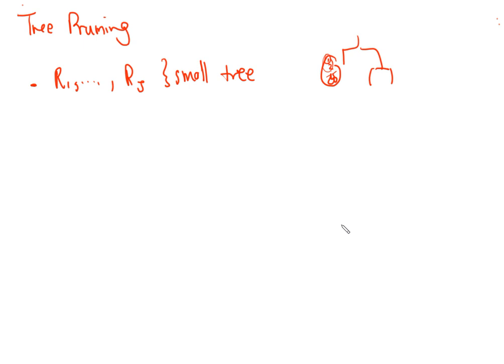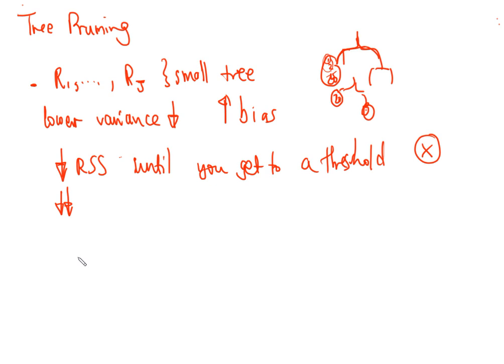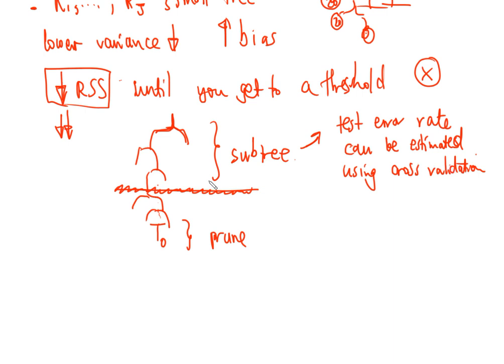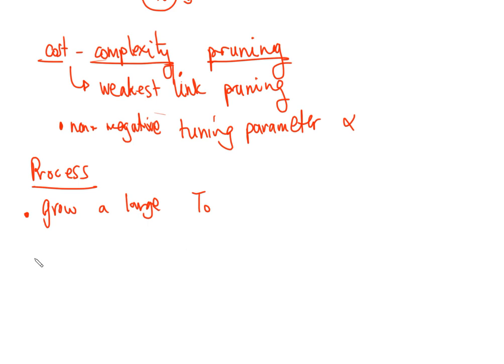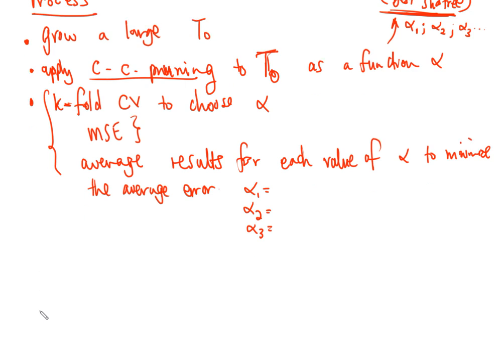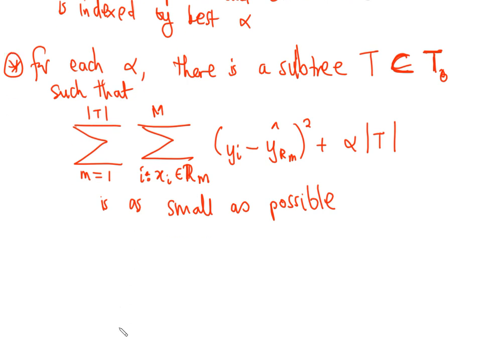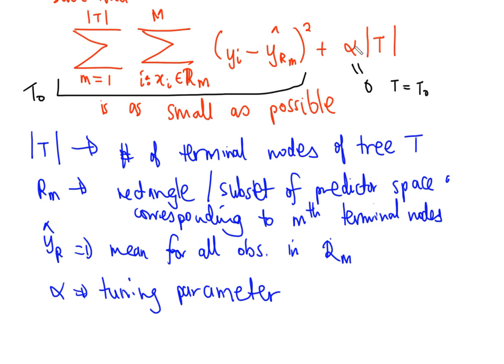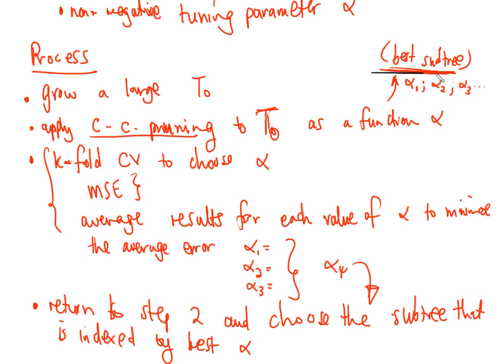Pruning Decision Trees